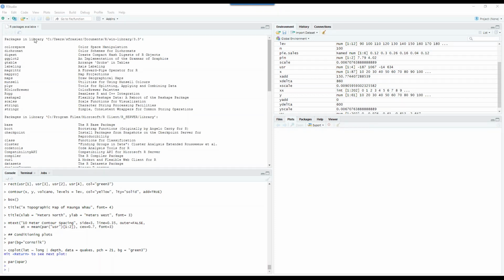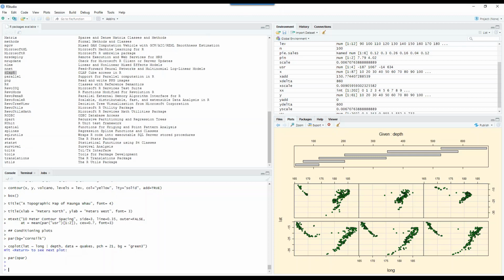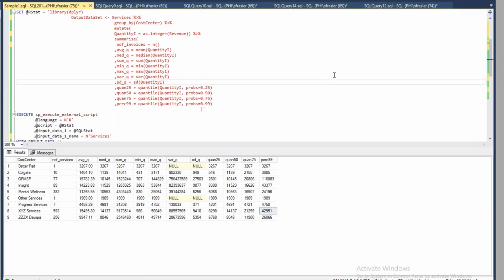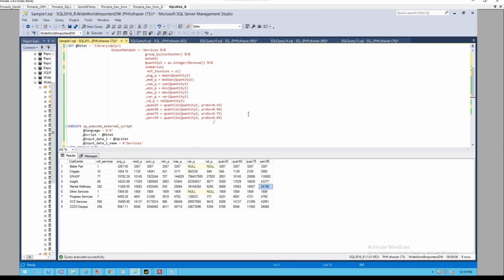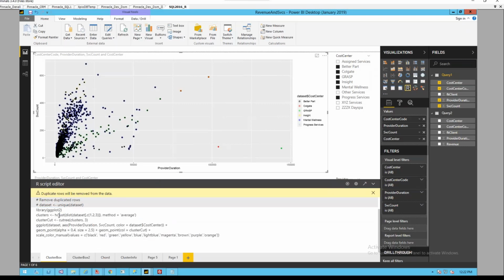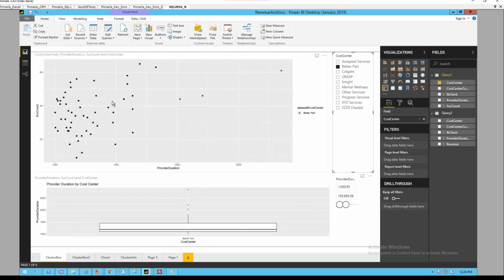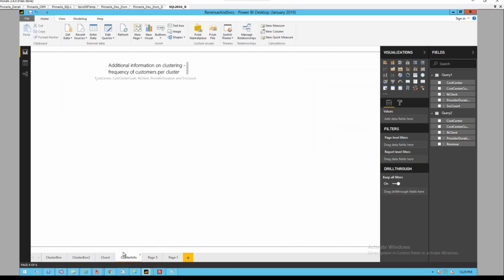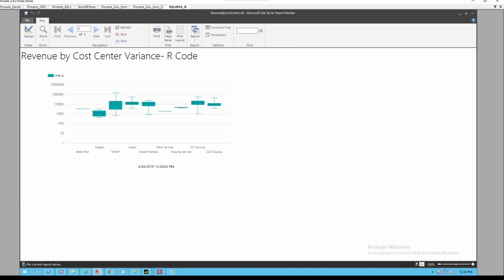Pinnacle Webinar on R Script and Visualizations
Pinnacle Health Informatics webinar from April 26, 2019. Shawn Frasier of Pinnacle shows the use of R with behavioral health data in Power BI and SQL Reporting Services.